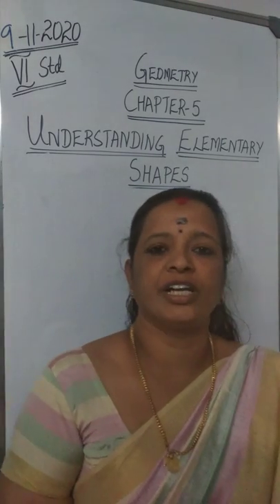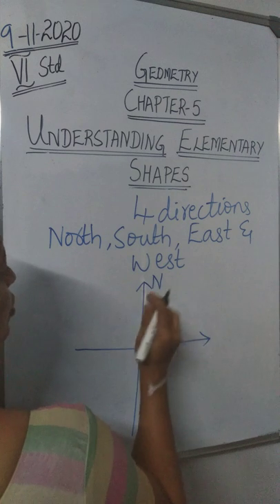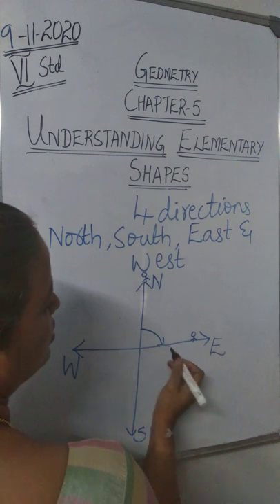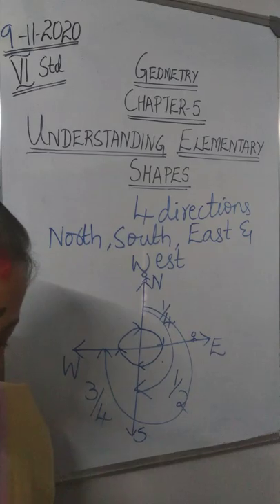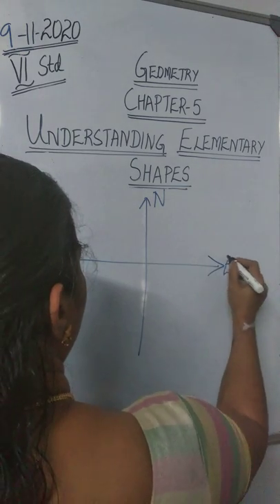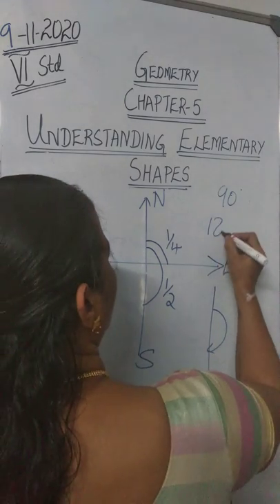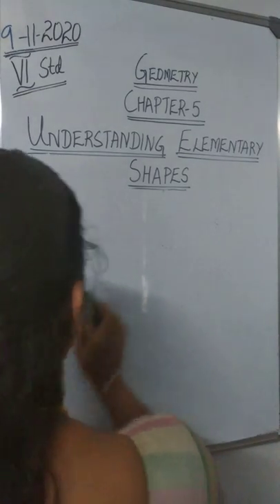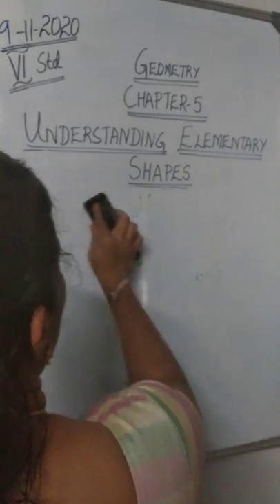Class VI Mathematics | Identifying angles Part -1